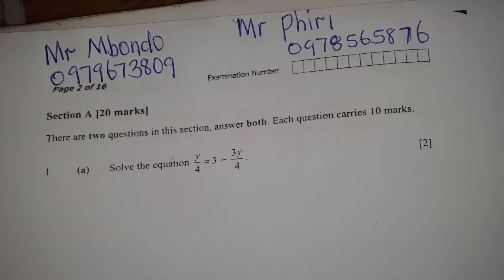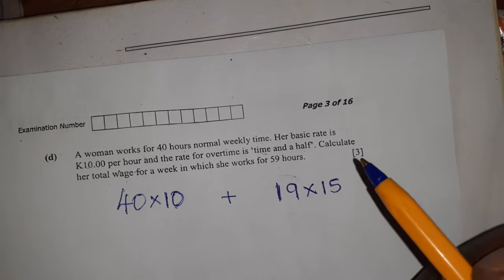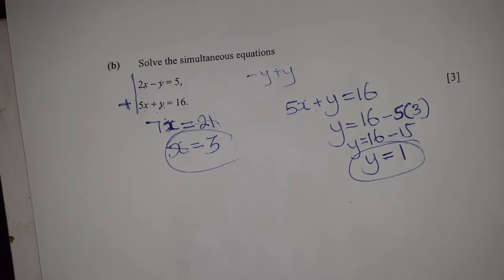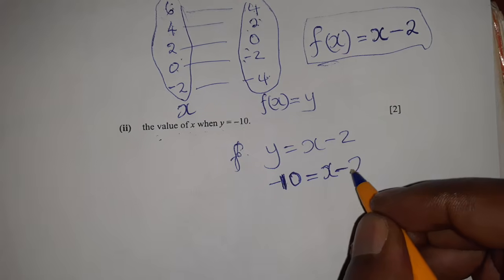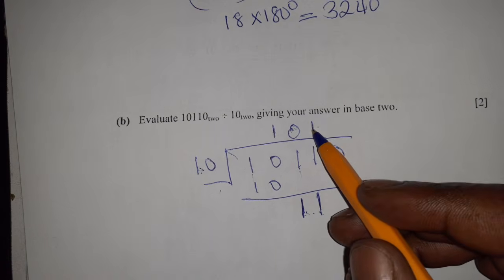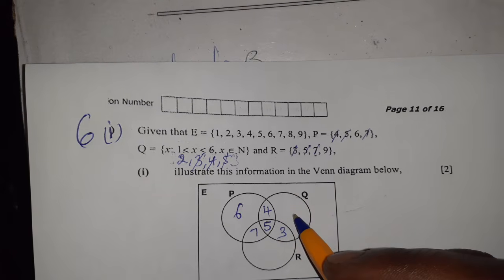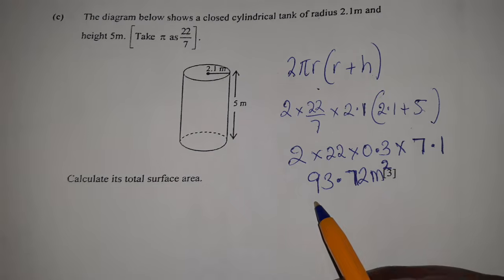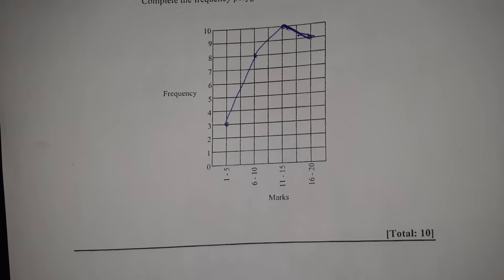2021 EXTERNAL G9 PAPER 2